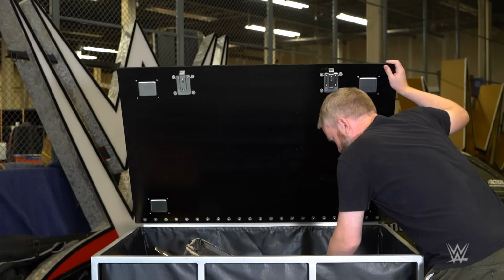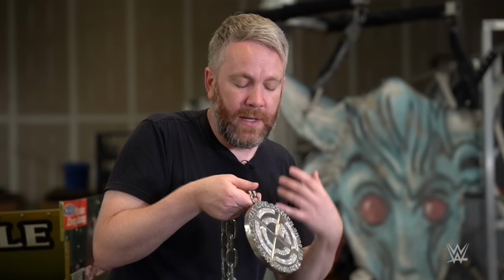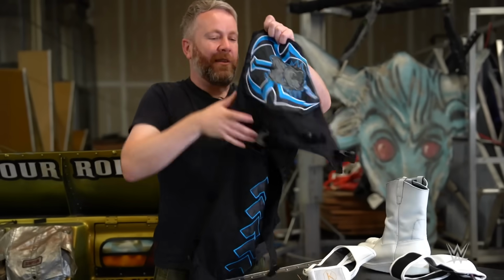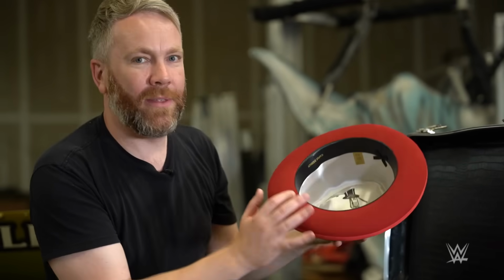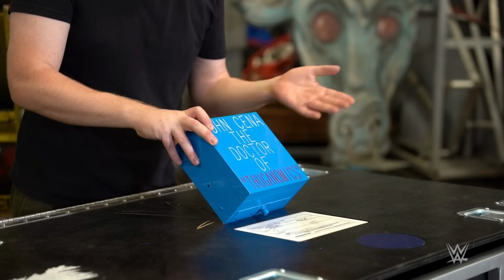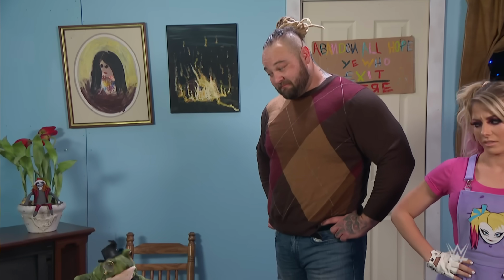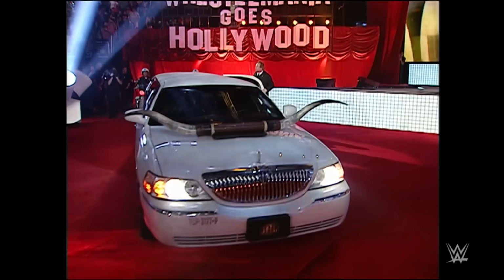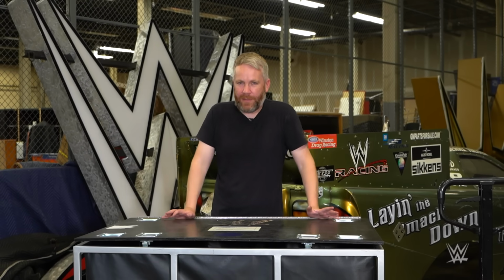SmackDown artifacts found at the WWE Warehouse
Whatever happened to the SmackDown fist? In honor of SmackDown’s 25th anniversary, WWE Archivist Ben Brown dug deep in the WWE Warehouse to find the fist and other SmackDown artifacts.